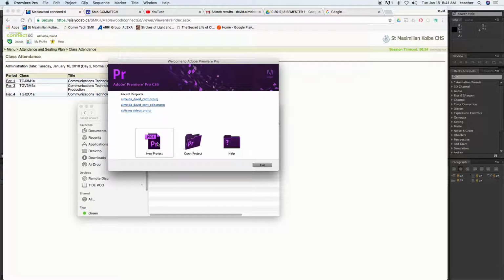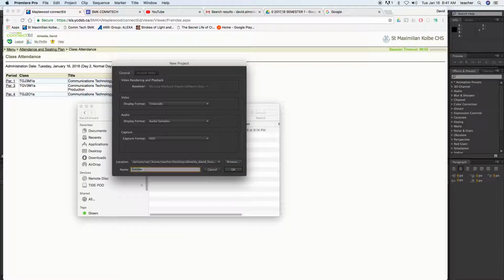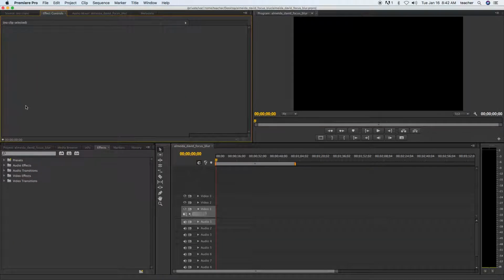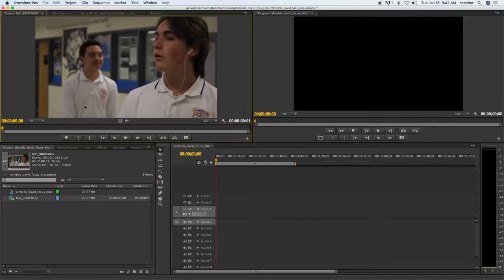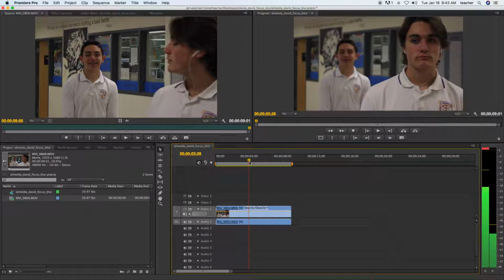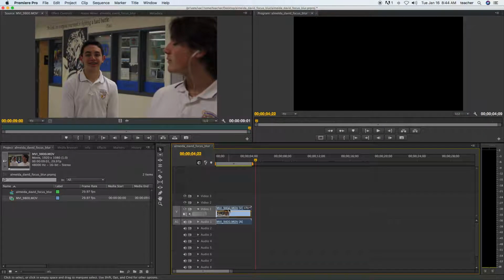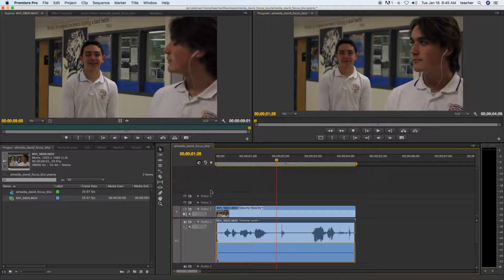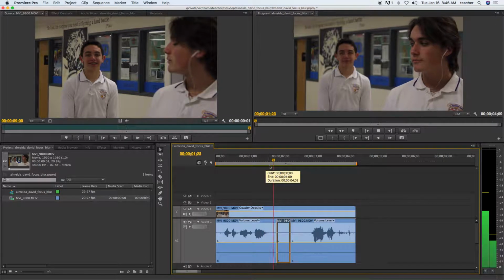audio edit fail